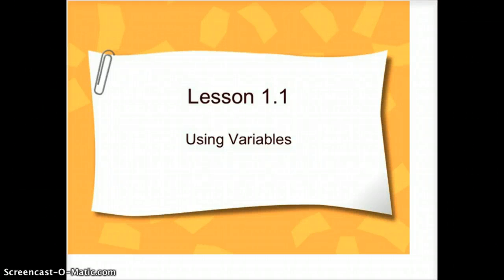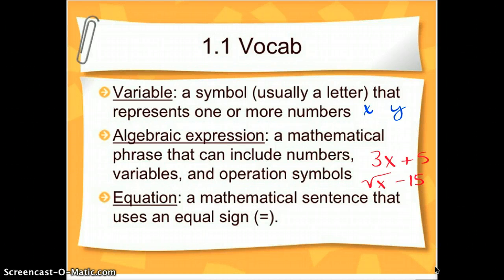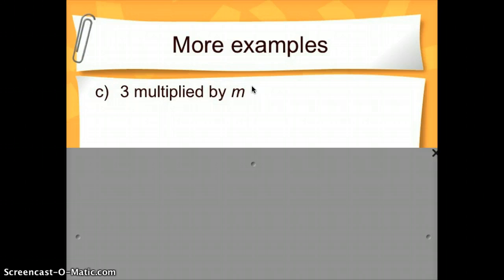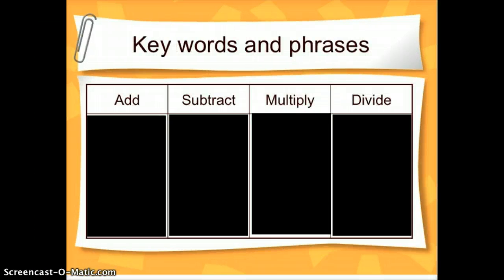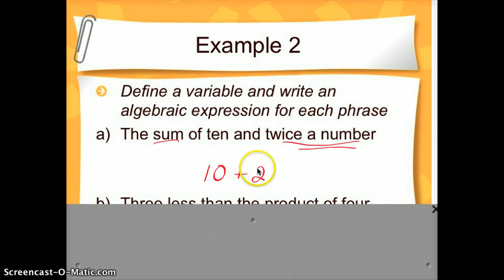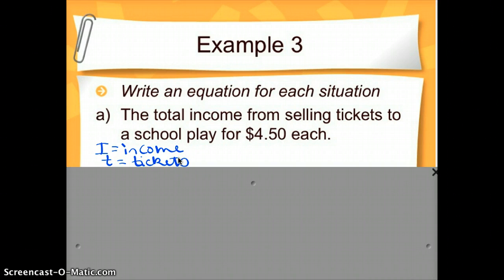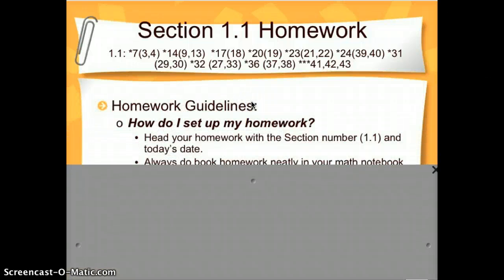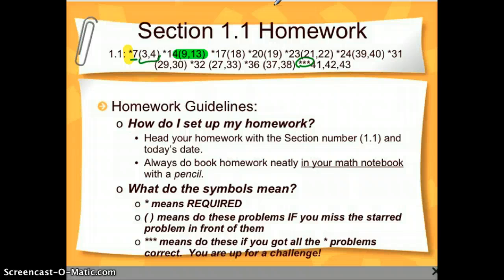Lesson 1.1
Using Variables